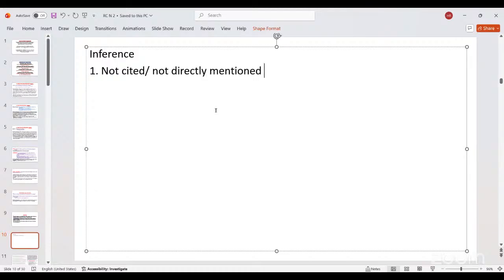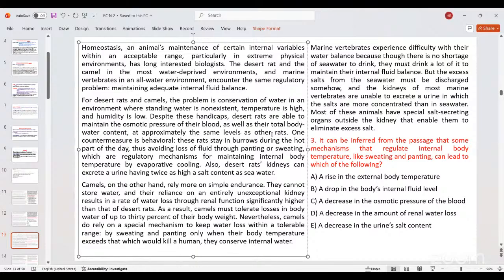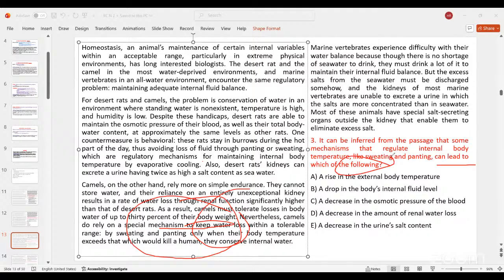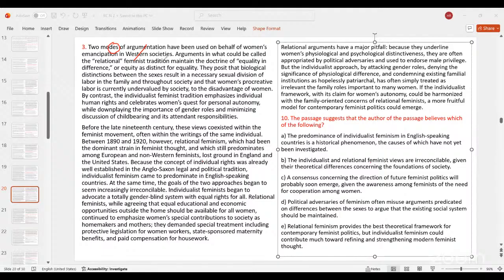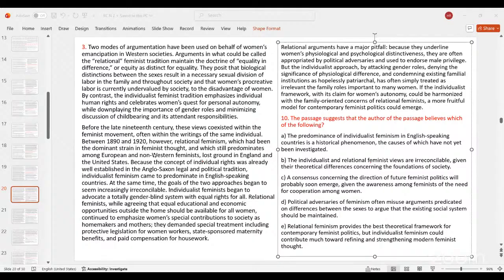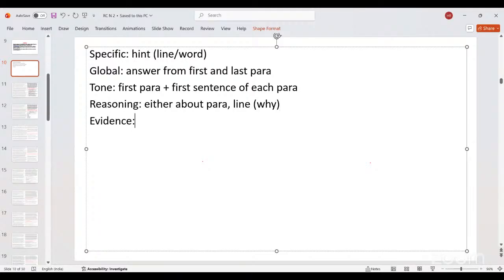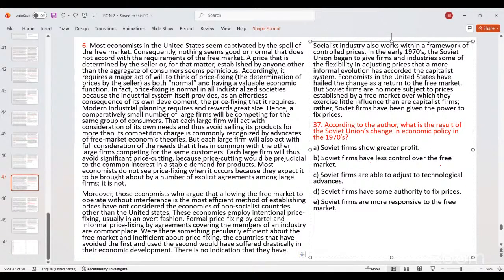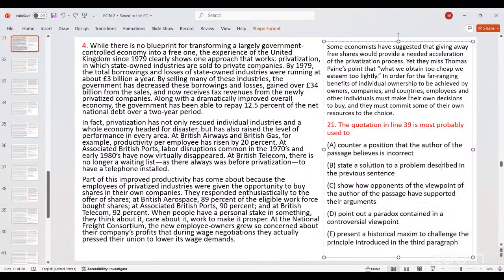How to Master Reading Comprehension for CAT 2025 | VARC Strategy Explained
Struggling with Reading Comprehension in CAT VARC?
In this session, we will break down how to understand passages faster, improve accuracy, and increase your score using a proven RC strategy followed by top scorers.

What you’ll learn in this class:

How to read passages efficiently

How to identify the main idea & author’s tone

How to eliminate trap options

Question-wise solving approach

Practice questions with explanation

This session is ideal for CAT 2025, XAT, NMAT, SNAP & MBA Aspirants.

VerbalHub is dedicated to helping students master VARC with structured strategy, smart practice, and personal guidance.